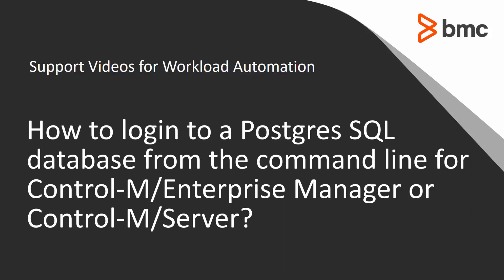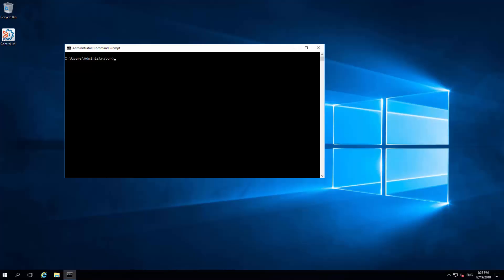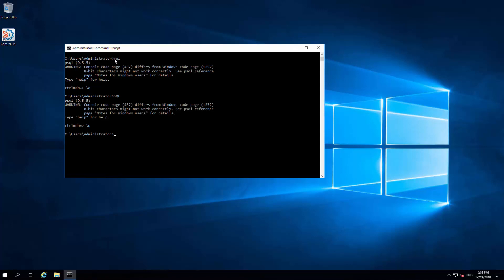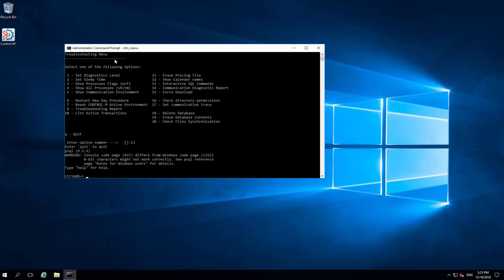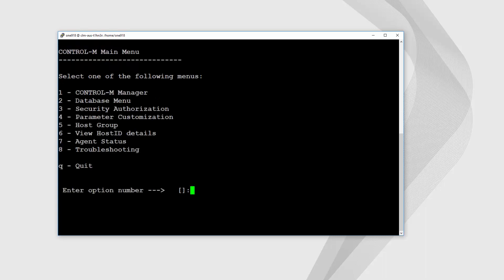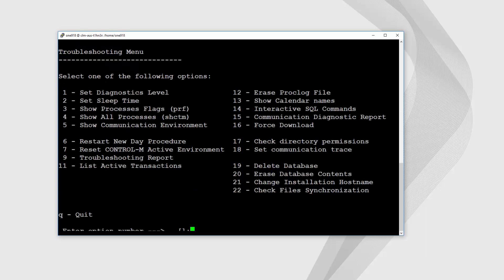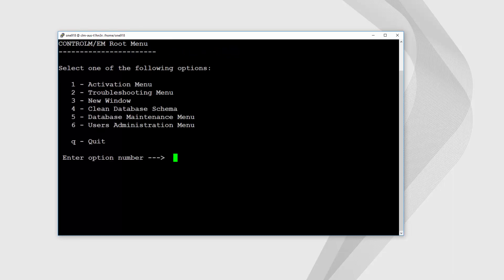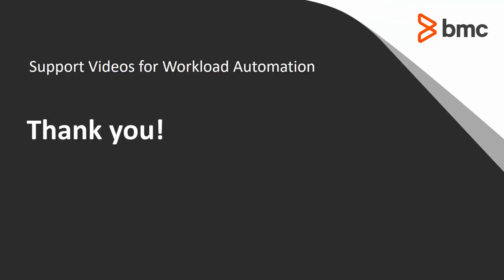How to login to PostgresSQL from the command line for Control-M/EM and Control-M/Server?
How to login to a PostgresSQL database from the command line for Control-M/Enterprise Manager or Control-M/Server?